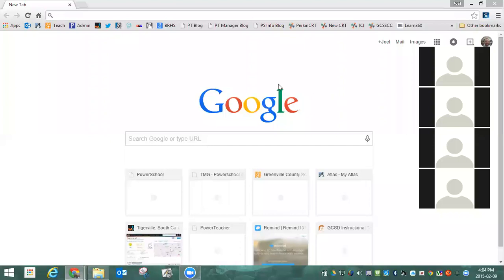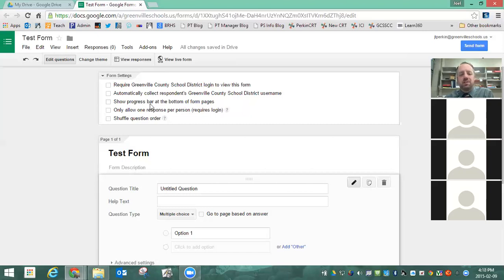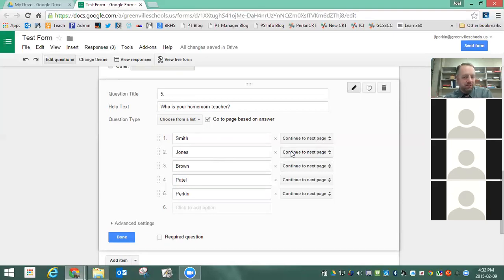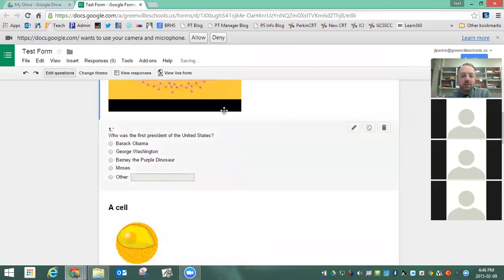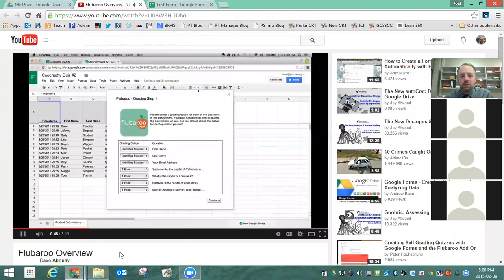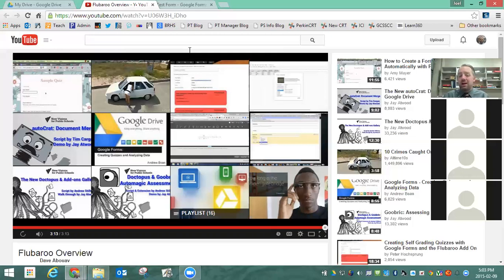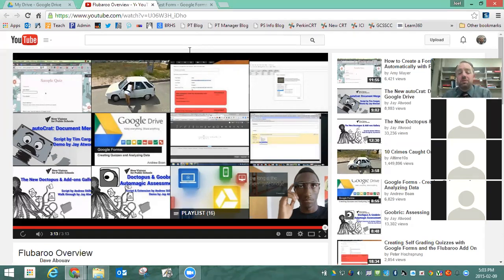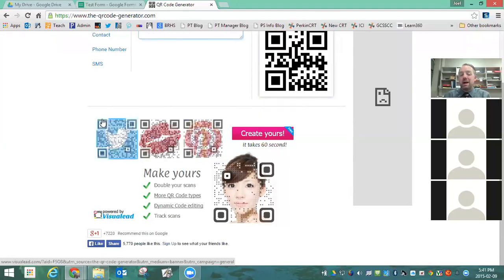Google Forms for Online Education